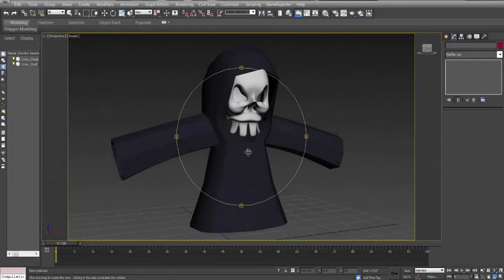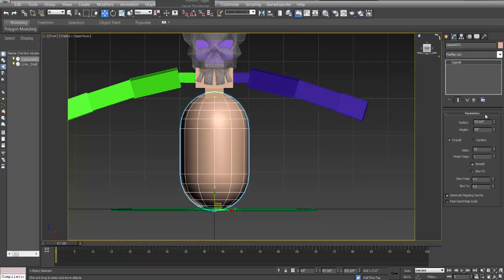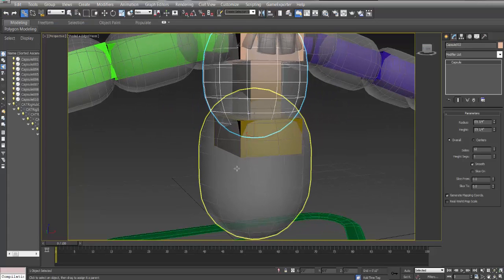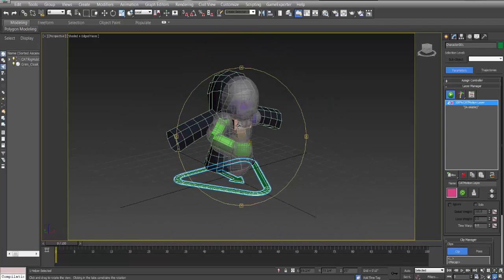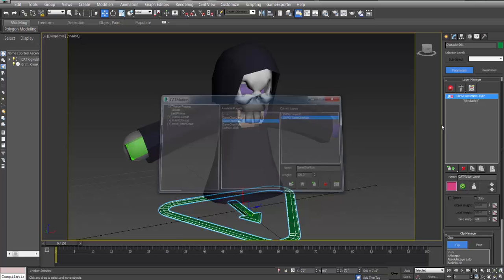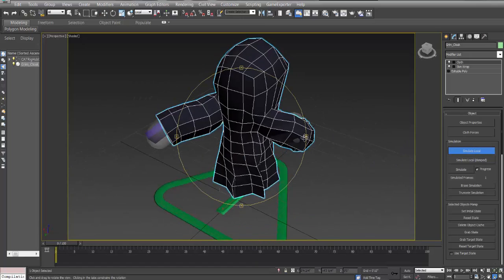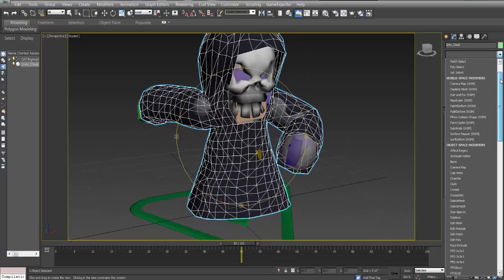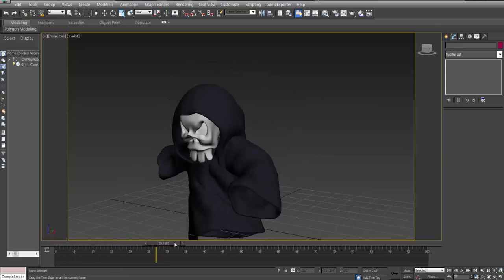Animating with Cloth in 3DS Max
Some tips and tricks on how to animate cloth in 3ds max, including using the skin wrap modifier to stick the cloth to an animated/posed character before simulating the cloth.

Table of Contents:

00:00 - Introduction
22:57 - Cloth with Skin Wrap
33:23 - Fixing and Smoothing Cloth
41:57 - Small adjustments with Edit Poly